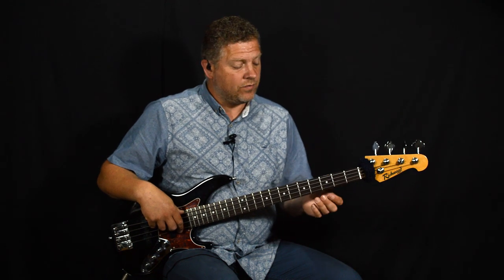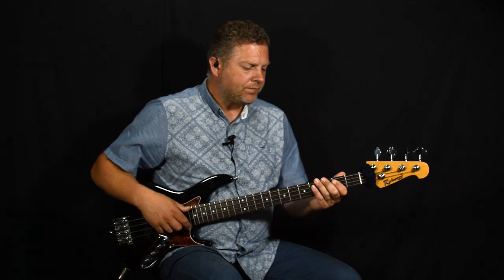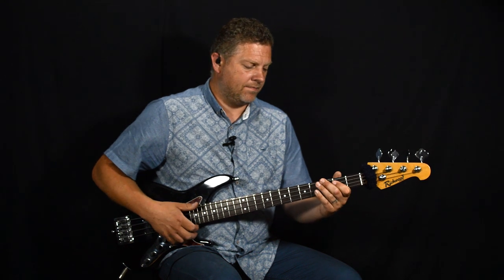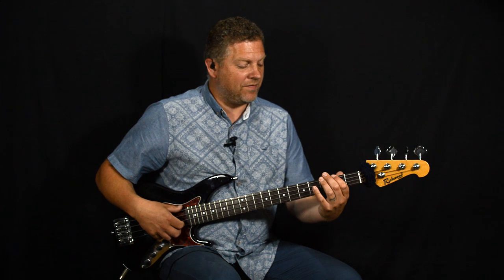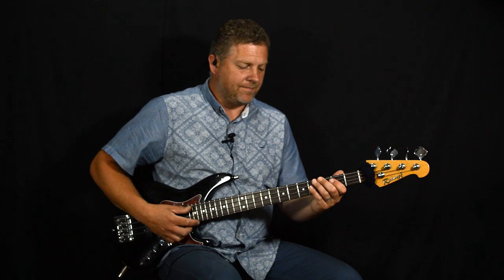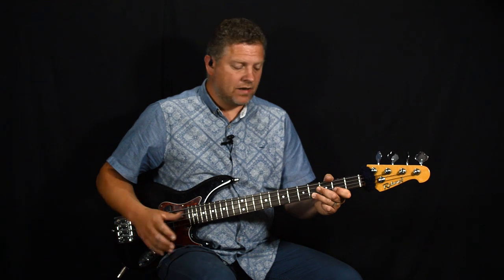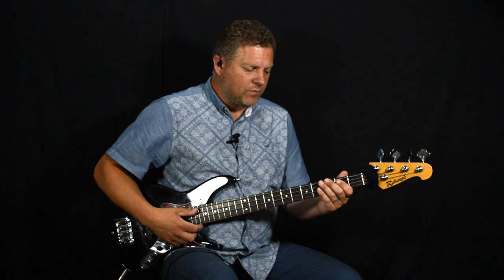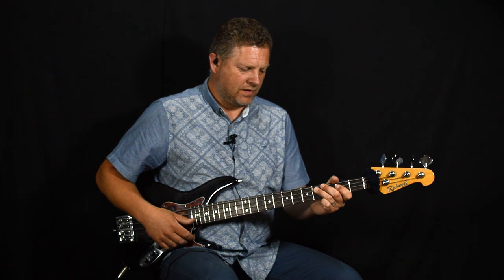Slap Bassics by Scott Whitley Lesson 11 - "Snake" Slap Pattern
This slap bass lesson looks at a new complete slap pattern.  This time in a fretted position (in the key of F# Minor).

This introduction to SLAP BASS by Scott Whitley explodes some of the myths and misconceptions surrounding the technique!

In these videos he shares his wealth of bass knowledge accumulated over more than 25 years of bass playing.